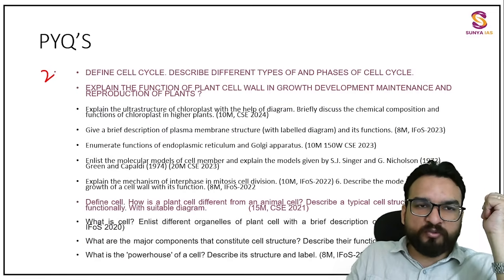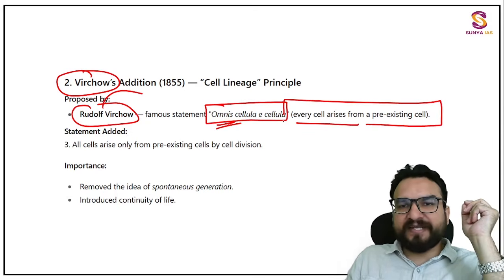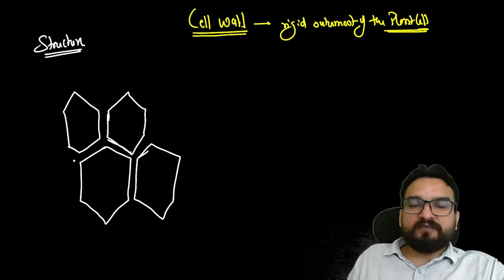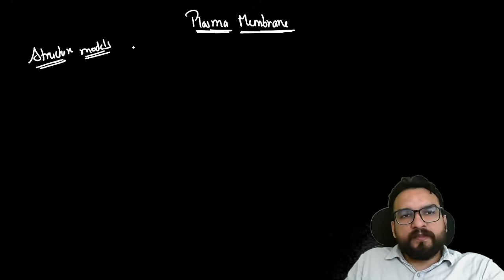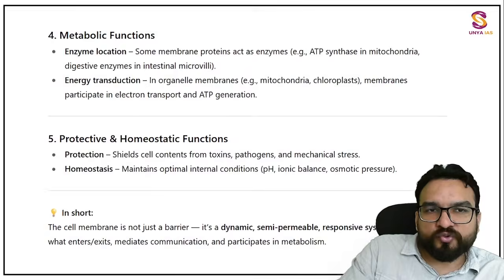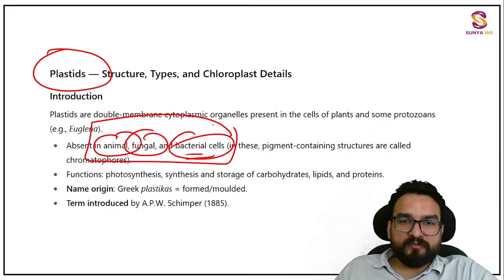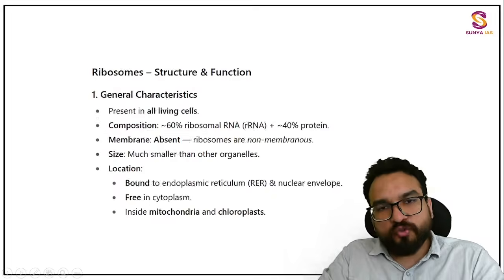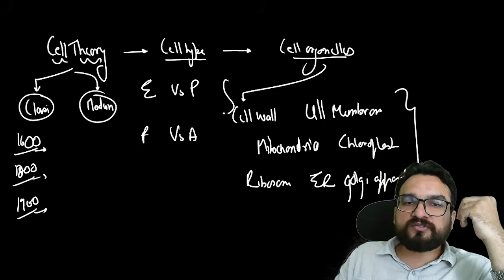LEC-1 CELL STRUCTURE AND FUNCTIONS || UNIT-1 CELL BIOLOGY AND GENETICS || CSE 2026 || BY ANKIT SIR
1. Notes for UPSC CSE 2025
2. Prelims Test Series 2025